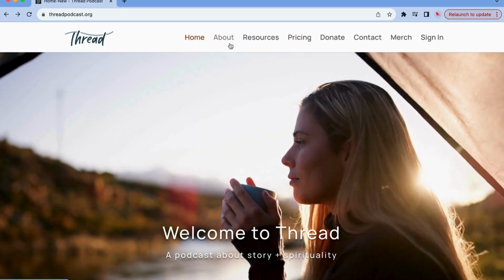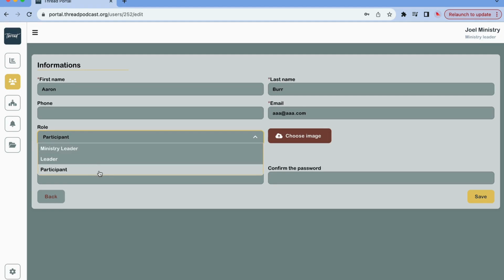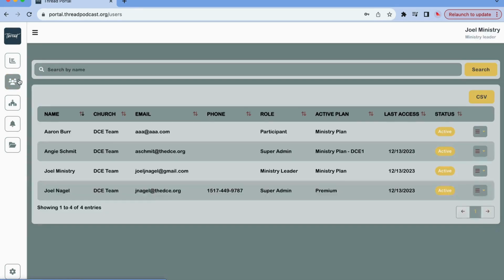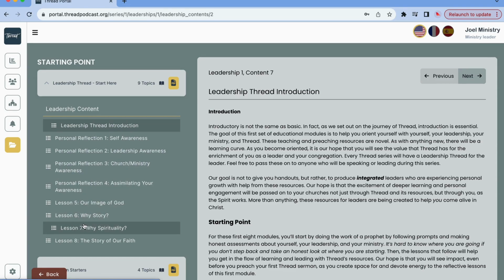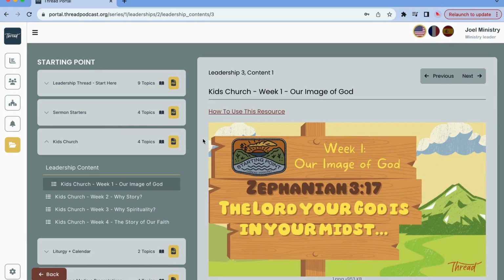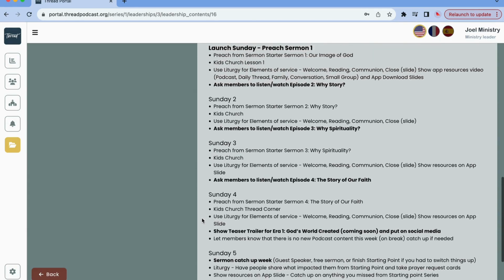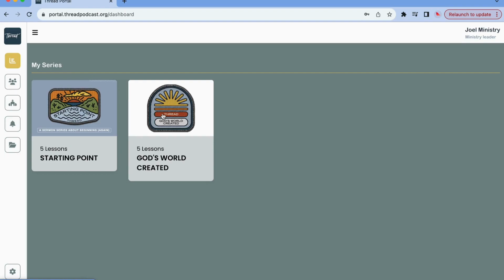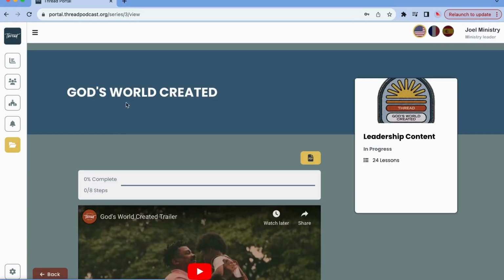📽️ Thread Leadership Portal Orientation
Equip Your Whole Church with One Seamless Resource
Welcome to Thread! This video is your walkthrough for the Thread Leadership Portal — a powerful hub designed to help ministry leaders unify teaching, worship, and discipleship across their entire church.

Through the portal, you’ll gain access to series content, sermon starters, kids church curriculum, weekly devotionals, small group resources, and graphics/media kits — all centered around the same weekly themes from the Thread Podcast and Thread App.

🧰 What You'll Learn in This Video:
How to navigate the Leadership Portal
How to assign roles (ministry leader, leader, participant)
How to send push notifications to your church
Where to find and customize sermon resources
How to access and share videos, graphics, and social content
How to roll out kids church curriculum that matches adult sermons
How to prepare for each Thread series using strategic calendars and planning tools
And how to streamline communication and spiritual growth across your whole congregation

🎙️ Thread is more than a podcast — it’s a discipleship ecosystem to help you and your church grow deeper in God’s story, together.